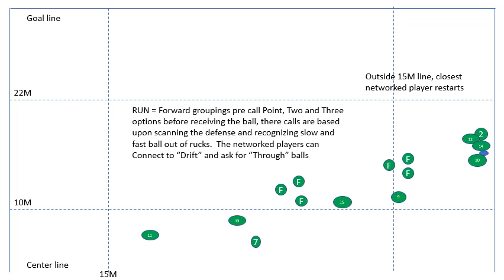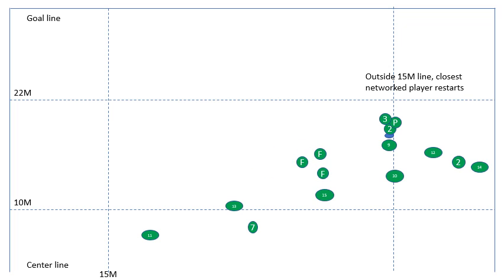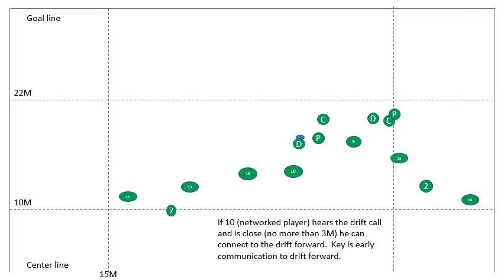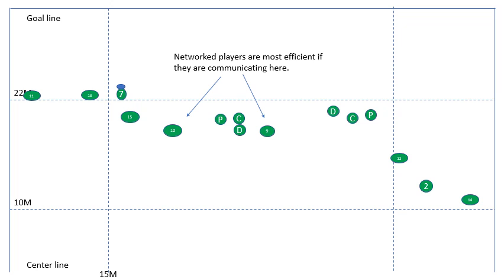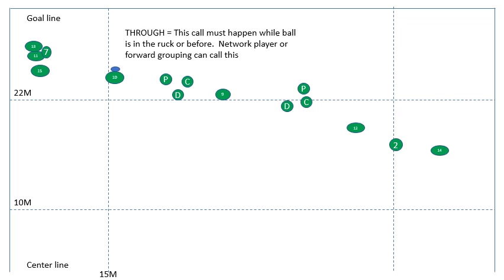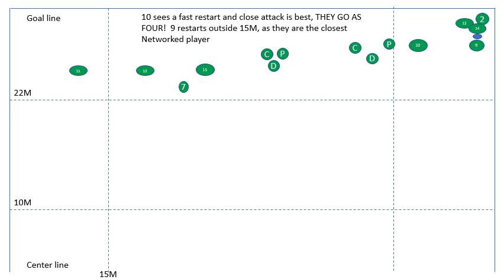BSU 1 3 3 1